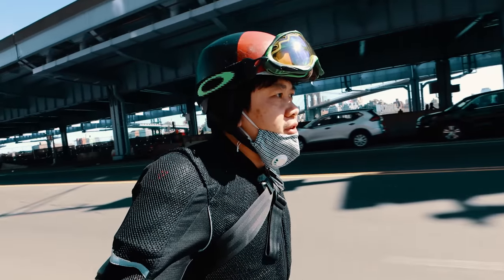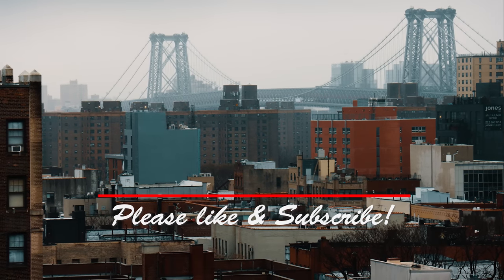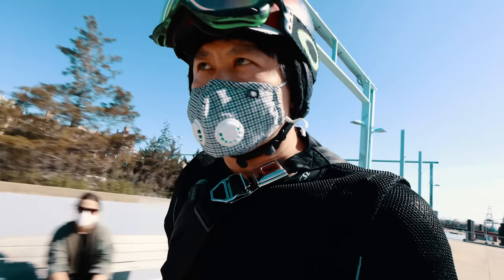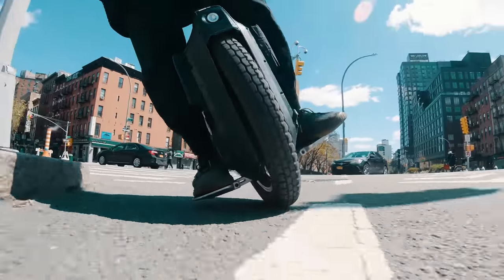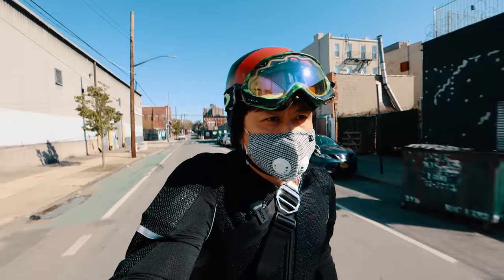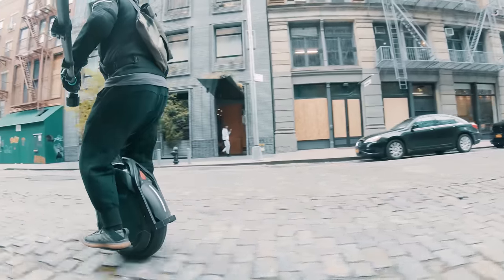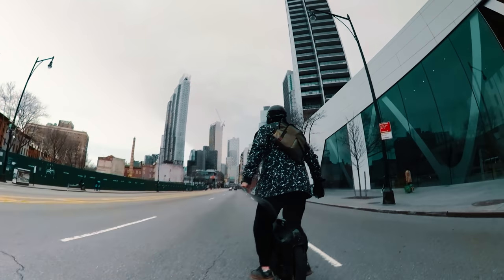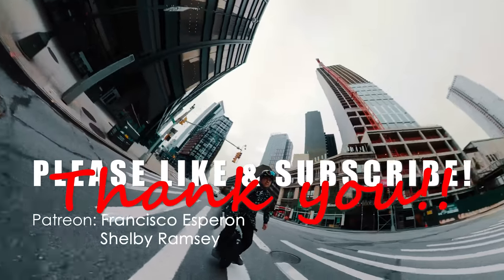Gotway Monster vs ninebot Z10 Battle of Extreme EUCs! _Hsiang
Episode 54- Gotway Monster vs ninebot Z10 battle of Extreme EUCs!

This past week we're going to compare two of the most extreme electric unicycle on the market, the 22" Gotway Monster vs the 4" wide ninebot Z10! I talk about why ride feel is just as if not more important than the spec sheet and what it is really like to ride these two wheels!

Helmets:
POC CORON for high speed rides
Bern WINTER WATTS for daily rides

Jacket & bags:
Recommended- Dainese Sports Guard